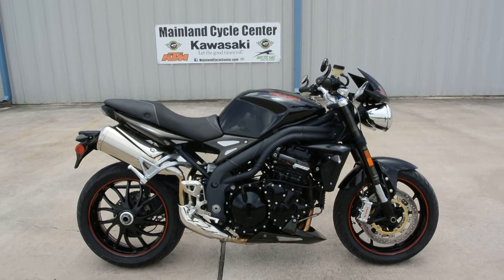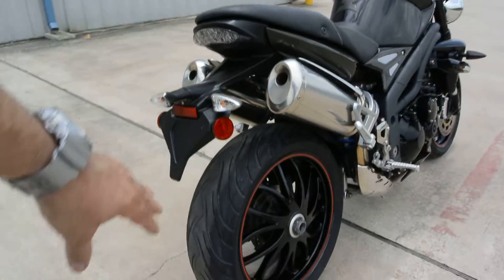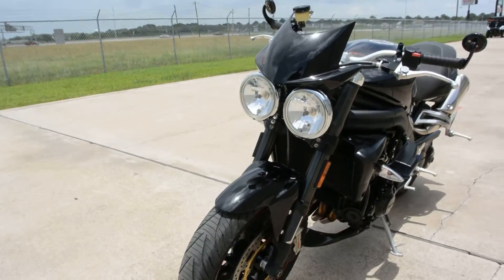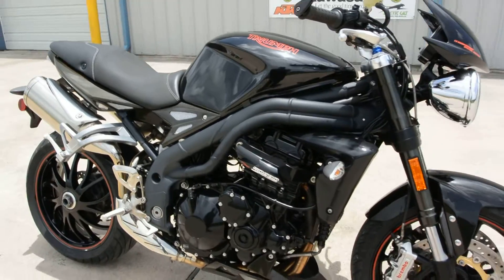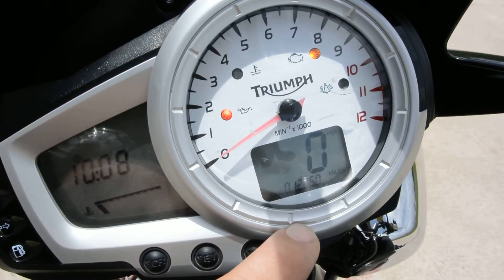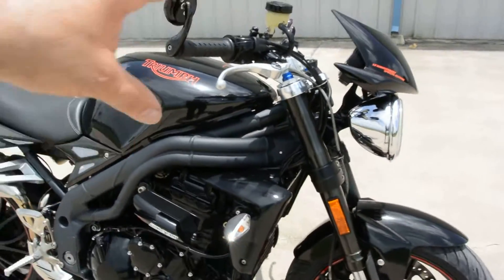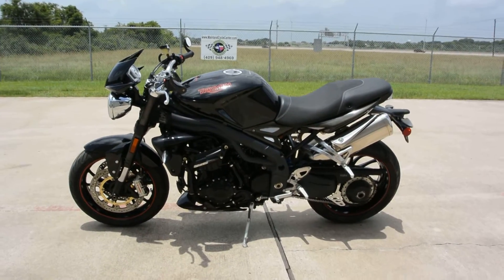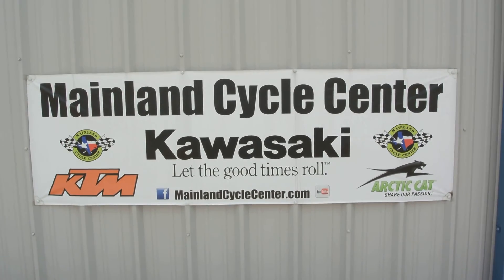$5,999: 2009 Triumph Speed Triple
Please enjoy Mainland's look at this pre owned 2009 Triumph Speed Triple. Mainland Cycle Center is located in La Marque, TX just outside of Houston, Texas. We want to earn your business!